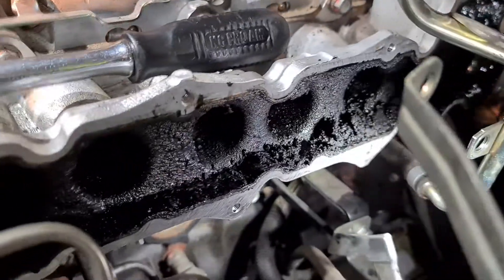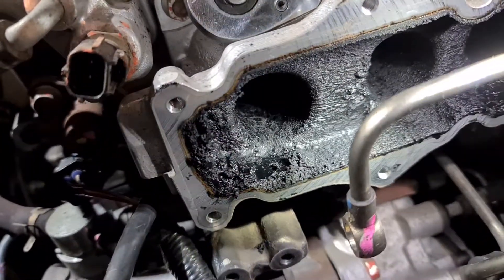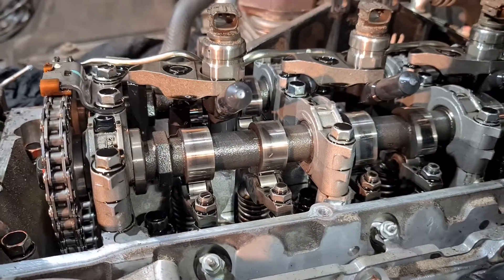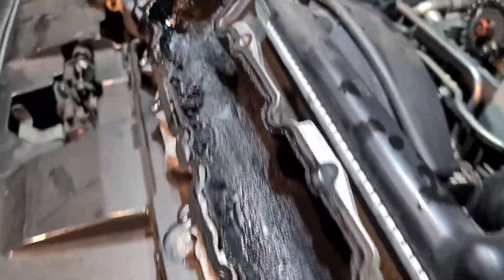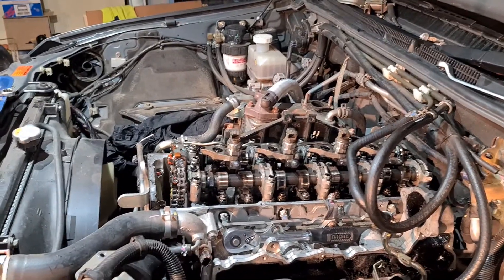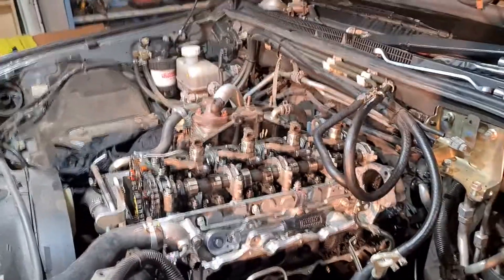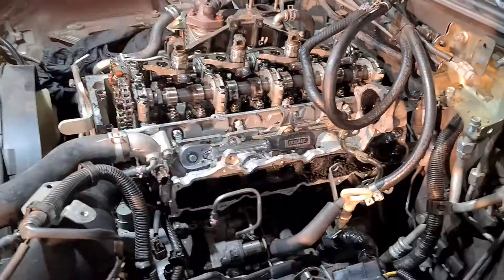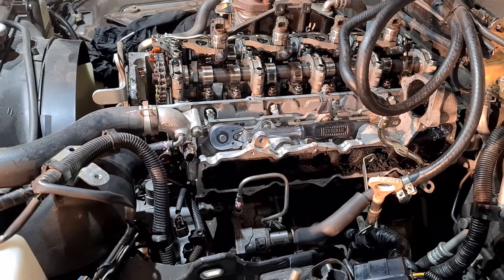Mitsubishi 4M41 Intake manifold clean, valve adjustment and small injection quantities reset.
It's been a long time since throwing another video up and I intend to keep this happening. So thanks for your patience and understanding as running the business has taken It's toll on my channel.

This video is all about what happens after all that soot builds up and clogs the intake manifold, how to deal with it and what you should and shouldn't do when disassembling the injection system.